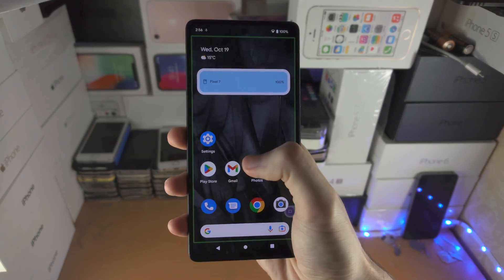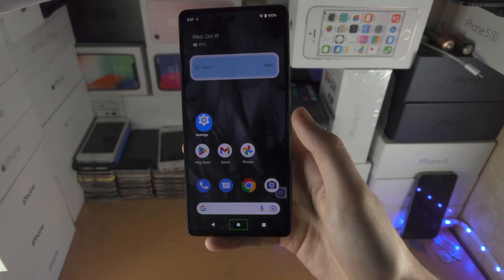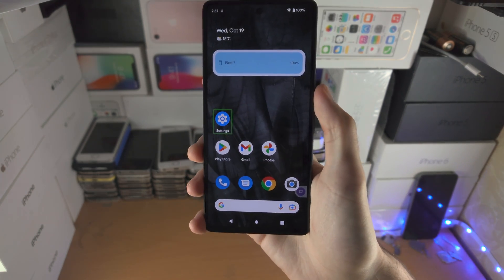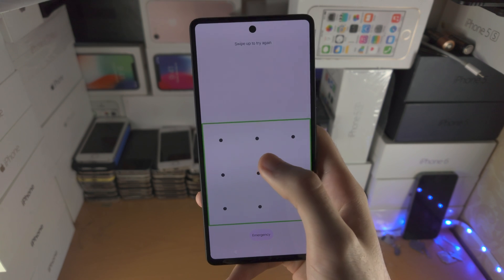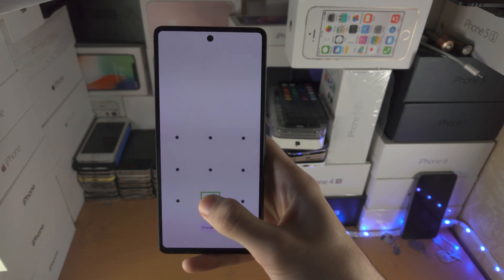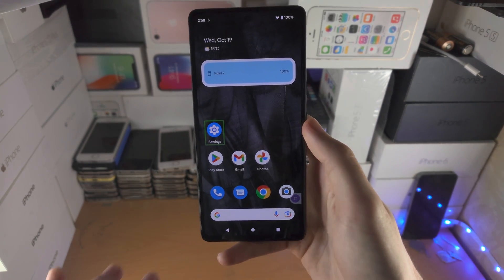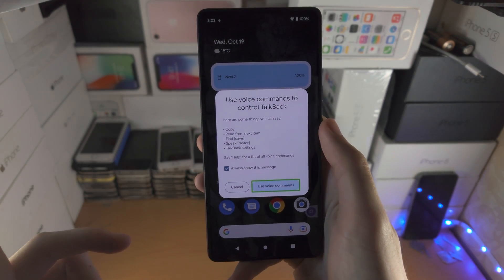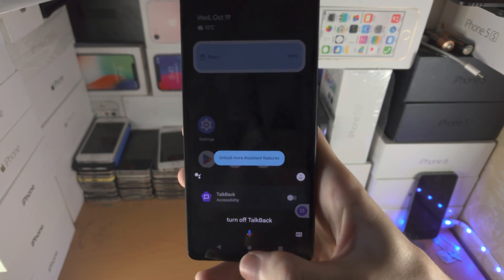How To Turn Off Talkback on Google Pixel 7!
Learn how to turn off talkback on Google Pixel 7, with an alternative method if talkback is not turning off with the volume up & down key combination.